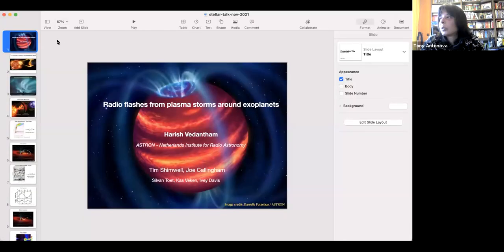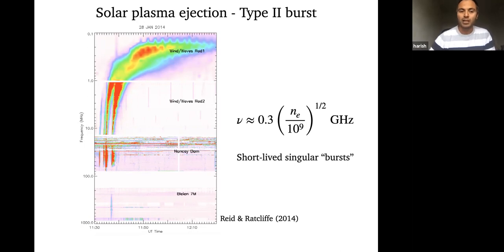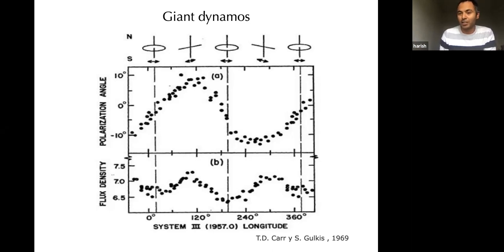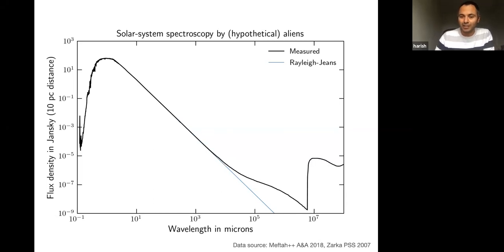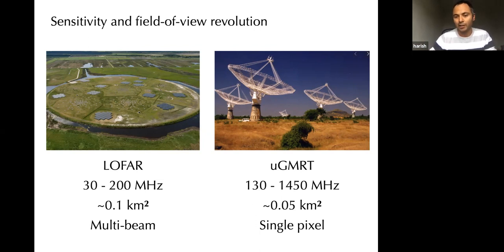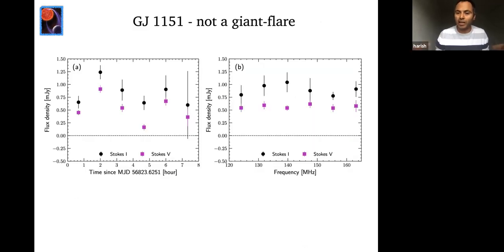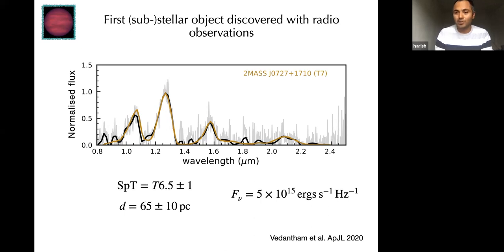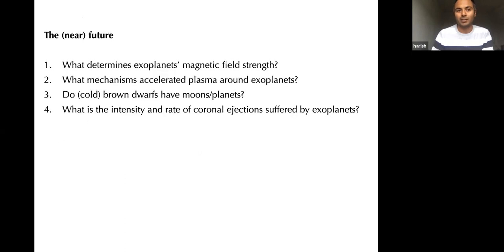STELLAR Seminar - Dr. Harish Vedantham, ASTRON, The Netherlands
“Radio flashes from plasma storms around exoplanets”
Dr. Harish Vedantham
ASTRON, The Netherlands Institute of Radio Astronomy

Abstract: Low frequency (less than few hundred MHz) radio observations uniquely trace several processes that determine the habitability of exoplanets. Coronal plasma ejections that erode planetary atmospheres can be detected using the characteristic radio bursts they emit. Planetary magnetic fields that largely determine the planetary defence against the stellar onslaught can also be detected using radio observations. Radio observations of such phenomena in the solar system are commonplace. I will argue that the extrasolar frontier is now also within reach thanks to powerful new low-frequency telescopes such as LOFAR. I will describe an observational program using LOFAR to systematically survey the low-frequency radio sky for stellar, brown dwarf and exoplanetary emission with unprecedented sensitivities reaching a fraction of a milliJansky at 150 MHz and below. I will present some early successes of this campaign including (a) the discovery of evidence for magnetic interaction between a star and its planet and (b) the discovery of a cold brown dwarf directly in the radio band using its magnetospheric emissions. I will end with an outlook for harnessing radio astronomy’s unique diagnostic capabilities to advance exoplanet science.

The STELLAR project has received funding from the European Union's Horizon 2020 research and innovation programme under grant agreement No. 952439.